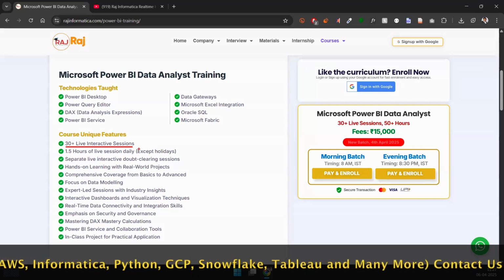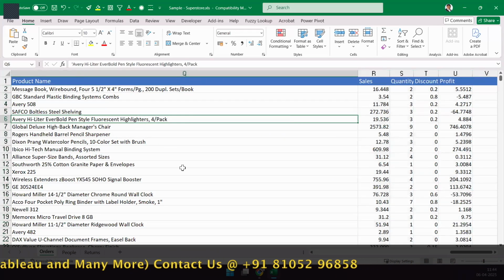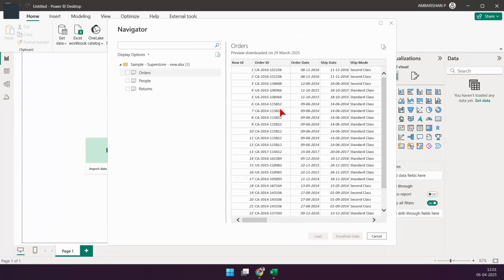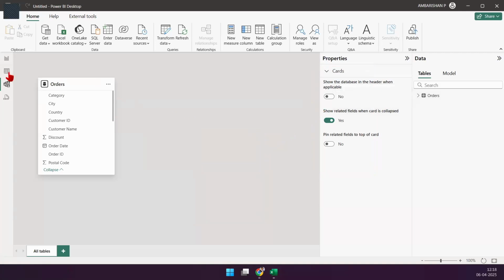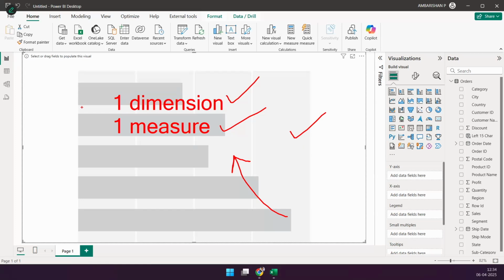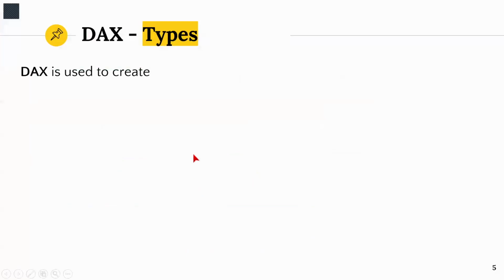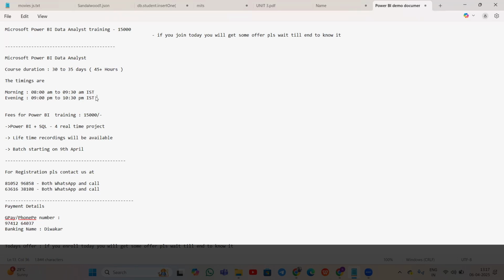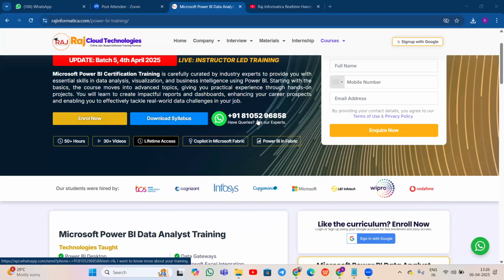Data Analyst Power BI Real Time | Free Live Demo Session By Ambarishan From Raj Cloud Technologies